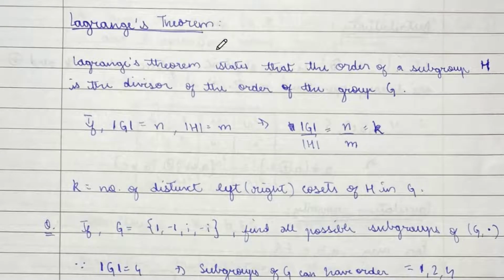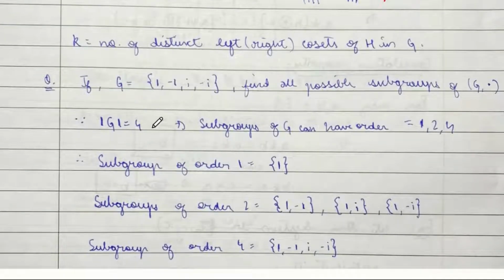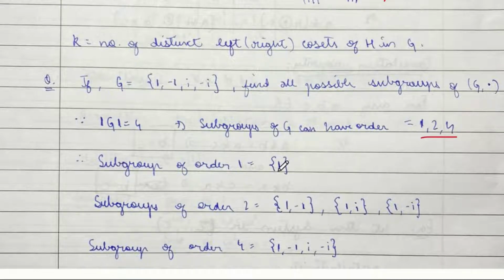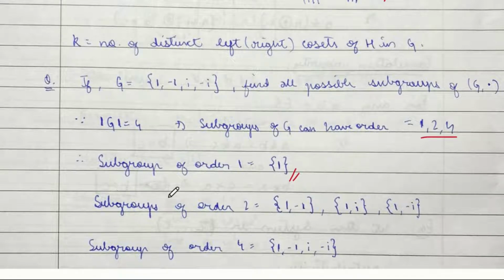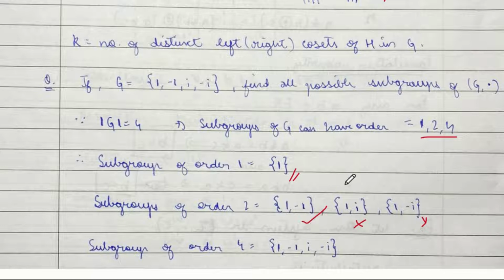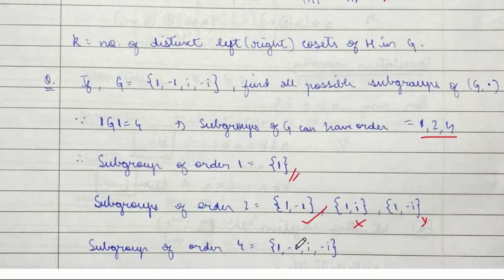2.7:- Lagrange's theorem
This video covers Lagrange's theorem.